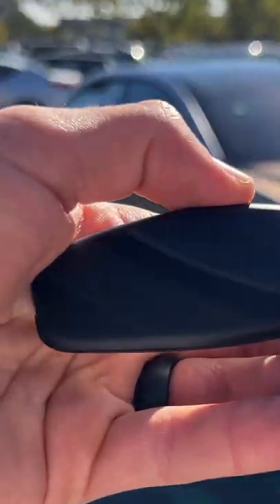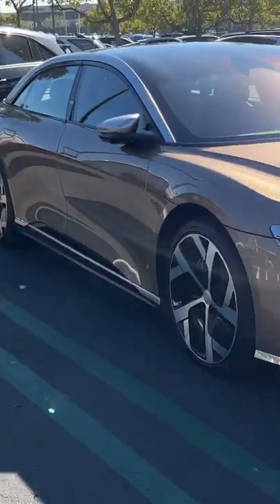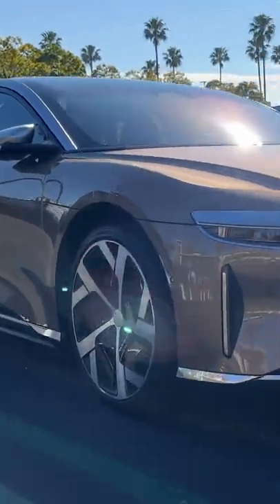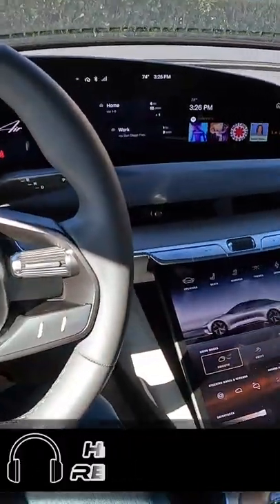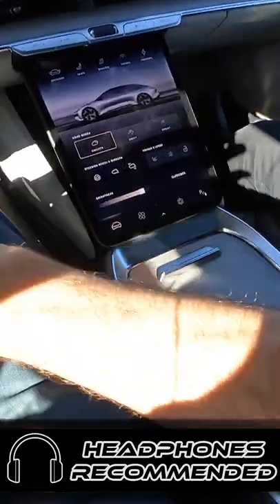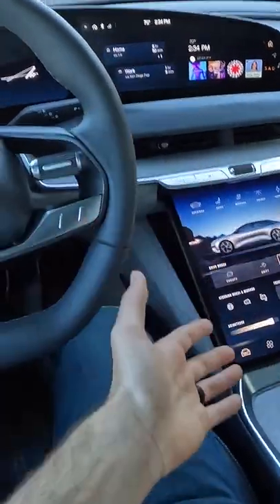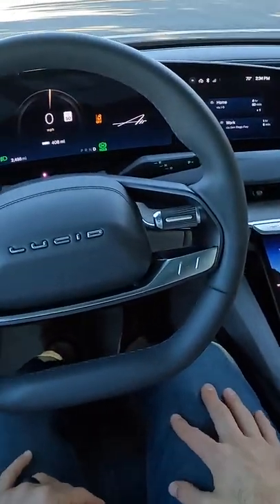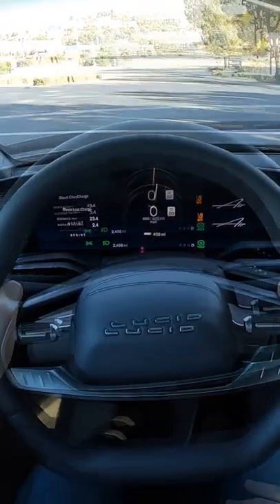2022 Lucid Air Dream Performance POV Drive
Join Miles in the 2022 Lucid Air Dream Edition Performance in Eureka Gold Metallic with all Santa Monica Interior as he shares his expert driving impressions.

Price (as tested) 💲: $170,500 (as tested)
Powertrain ⚙️: 2 Radial-Flux Electric Motors + 118 kWh battery
Output 💪: 1,111 hp/1,025 lb-ft of torque
Transmission 🕹: Single-speed Direct Drive
0-60 MPH 🚦: 2.5 seconds
Top Speed 💥: 168 mph
MPGe (as tested) ⛽️: 111 city/110 hwy/11 combined MPGe + 451 mile range
Curb weight ⚖️: 5,200 lbs

lucid stock lucid motors stock lucid stock analysis